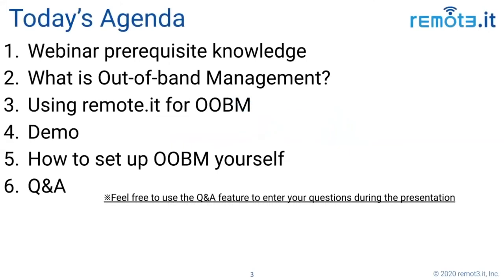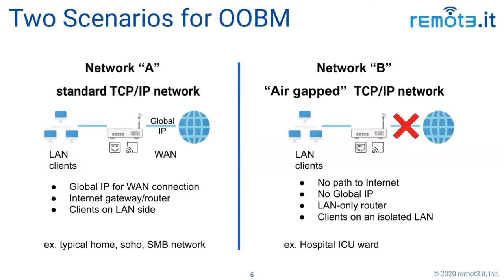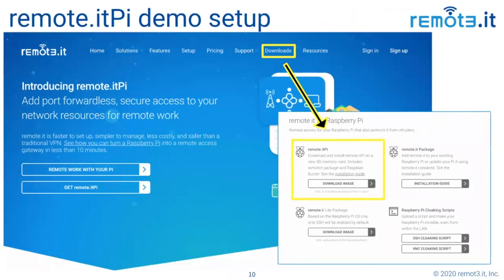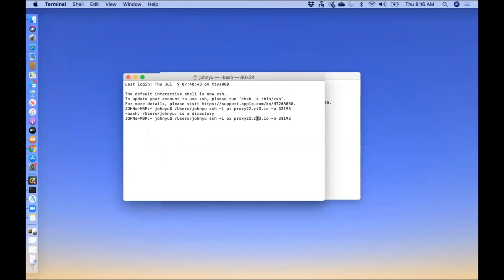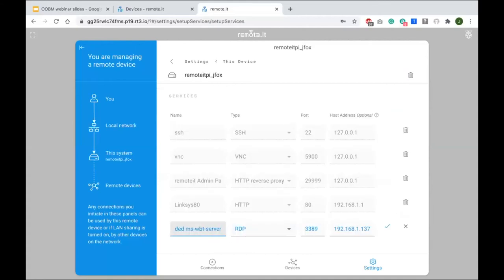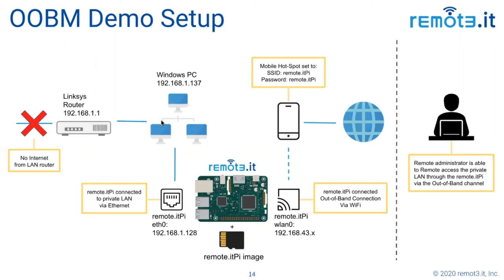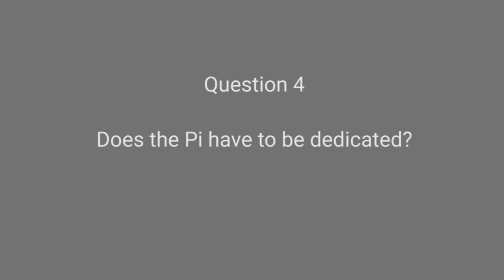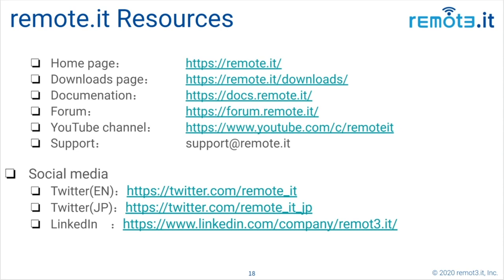Out-of-Band Management with a Raspberry Pi and mobile hotspot | remote.it webinar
In this webinar, we will introduce the concept of Out-of-band Management (OOBM) using remote.it. We will present a live demo using a mobile phone hotspot on an edge network to provide secure remote access. You will learn how to use remote.it with a cellular hotspot at the edge network to access remote devices when the primary network gateway is down. No need to port forward.

0:40 Agenda
1:33 What is Out-of-band Management?
3:43 Two Scenarios for OOBM
5:27 Standard TCP/IP network OOBM
7:50 Private network OOBM
8:32 remote.itPi demo setup
11:49 DEMO
21:28 Q&A